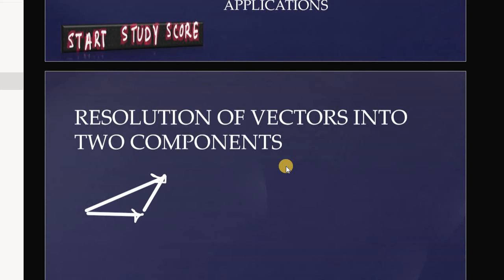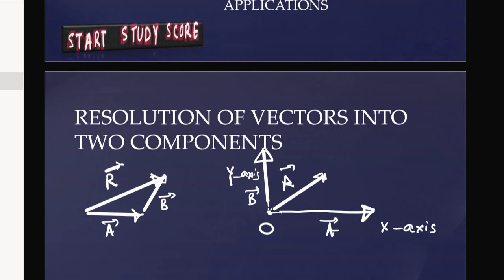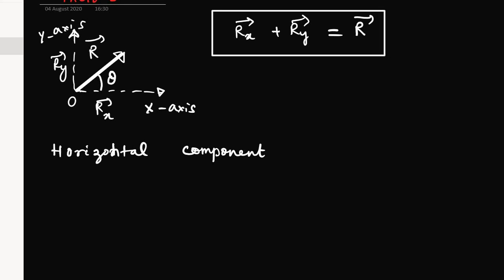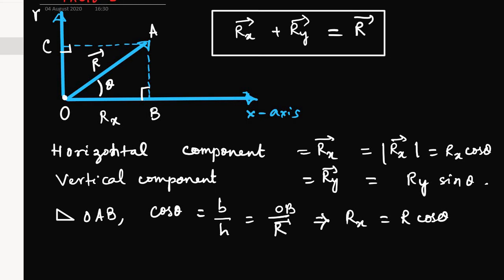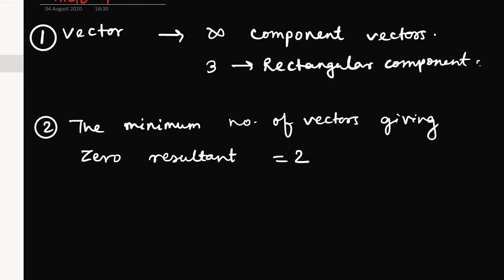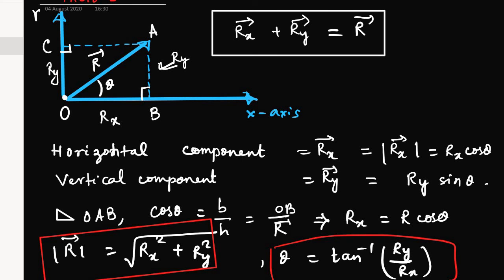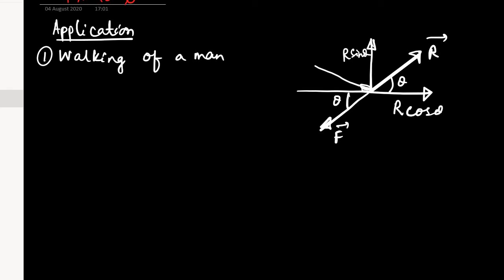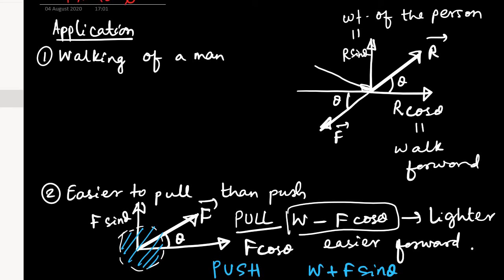CLASS 11 PHYSICS - CHAPTER 2 - SCALARS & VECTORS - PART 4